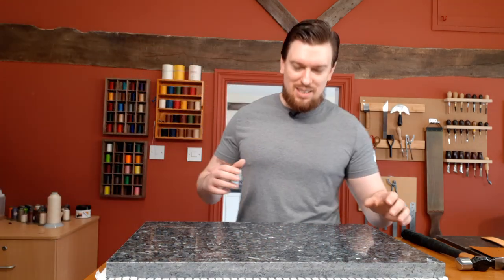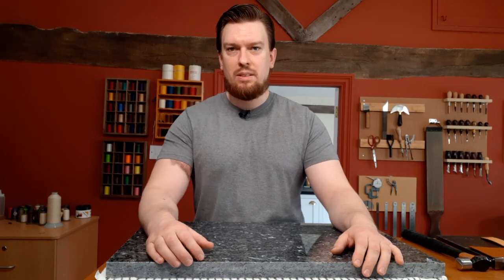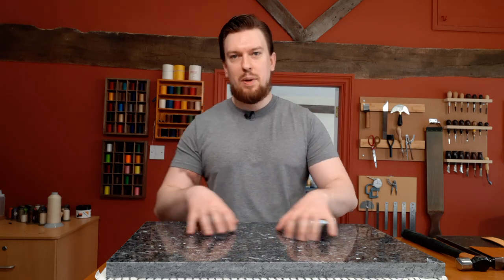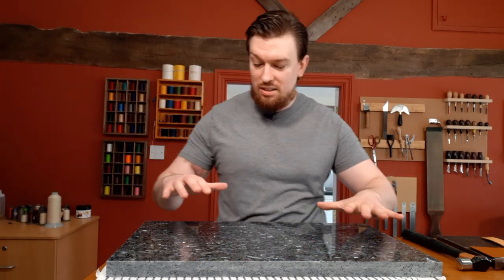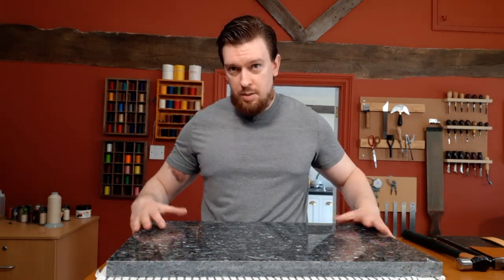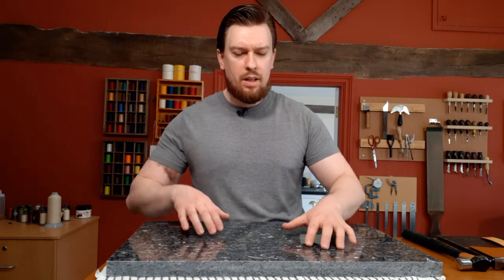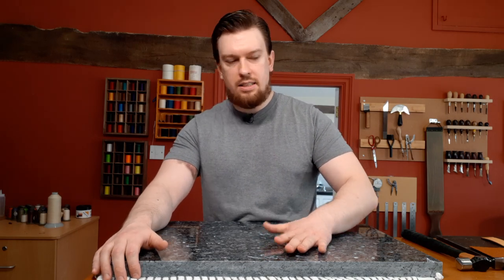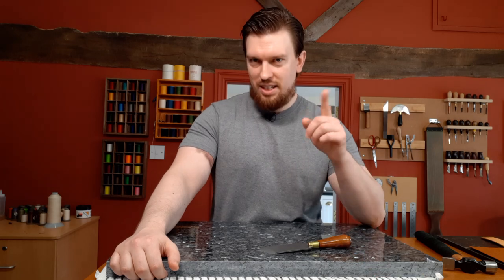Paring Stone For Leathercraft- A Buyer's Guide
In this short video I share my experience of buying a new paring stone.
Plus, discover an easy and cost effective way of bagging your own custom piece 👌Filmed for IGTV.